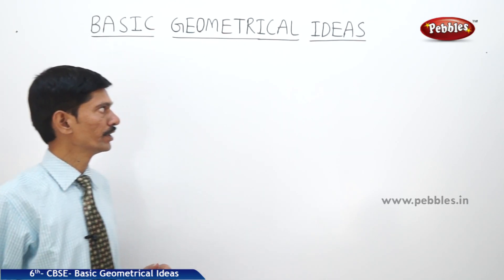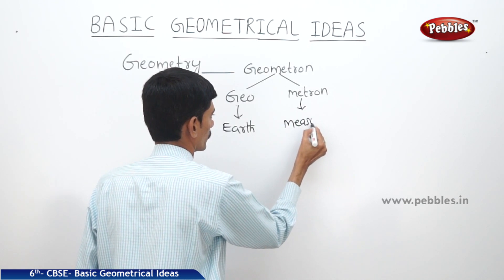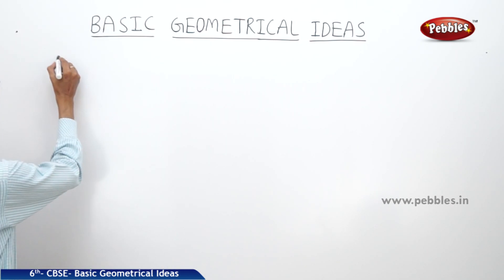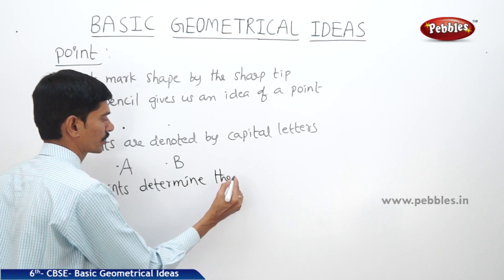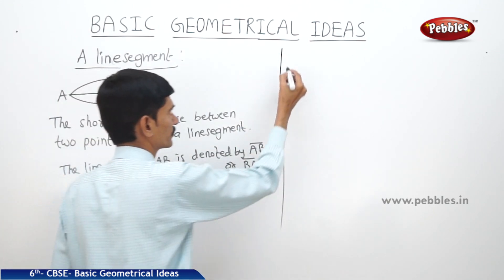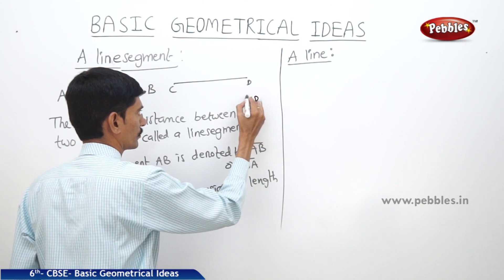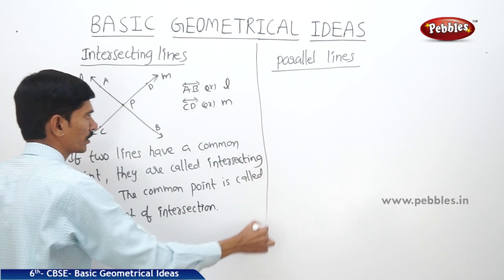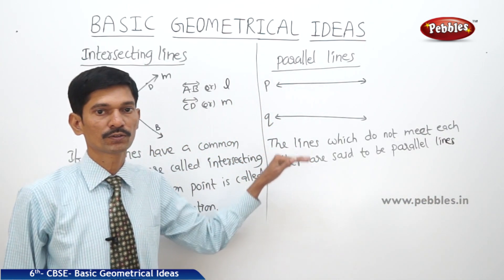CBSE Syllabus Class 6th std Maths | Basic Geometrical Ideas | Part - 1